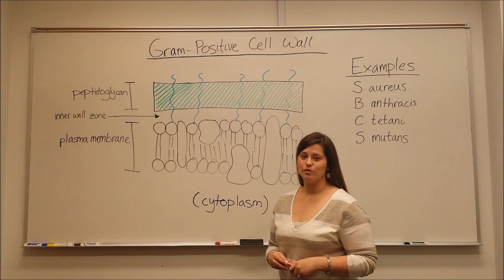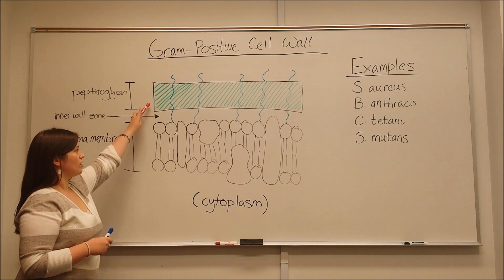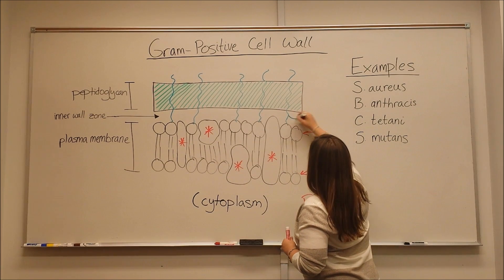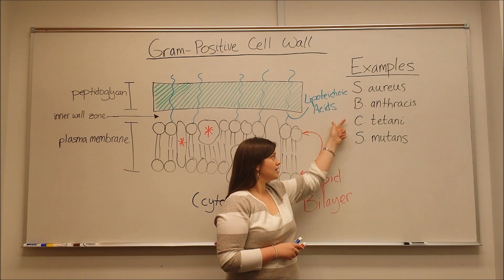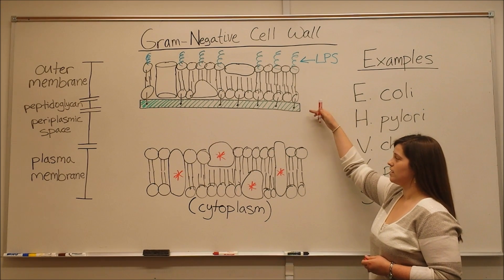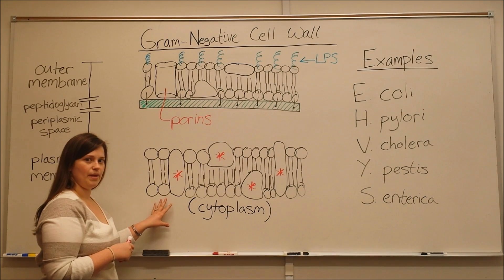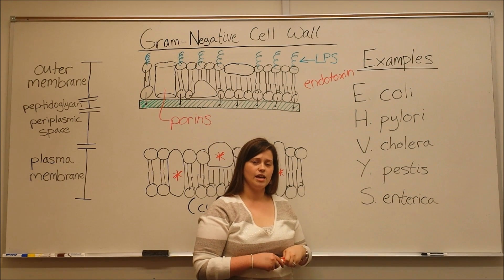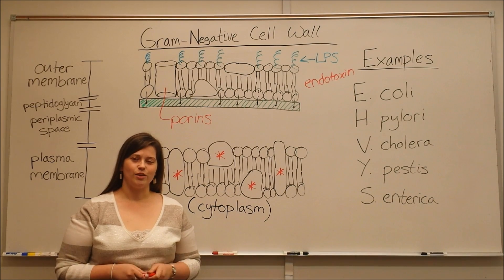Gram Positive and Gram Negative Bacteria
Biology Professor (Twitter: @DrWhitneyHolden) describes the major differences in Gram-Positive bacteria cell walls and Gram-Negative bacteria cell walls, including peptidoglycan layers, inner wall zones and periplasm, plasma and outer membranes, lipopolysaccharide (LPS), and lipoteichoic acids.  Common examples of both Gram-Positive bacteria and Gram-Negative bacteria are also described.  Great for MCAT Biology Review!  For more information on how Gram-Positive and Gram-Negative Bacteria are distinguished under a microscope using a Gram Stain, see Biology Professor's video